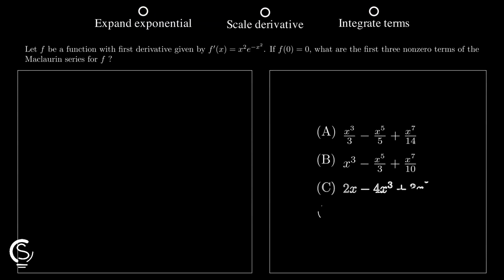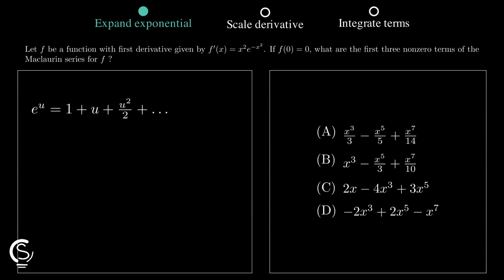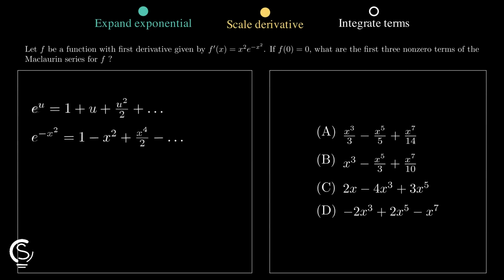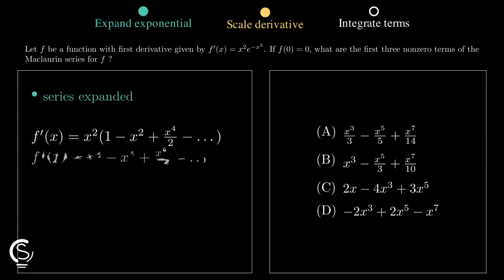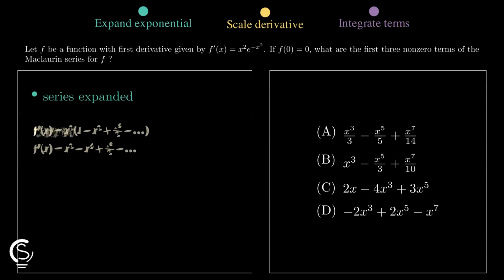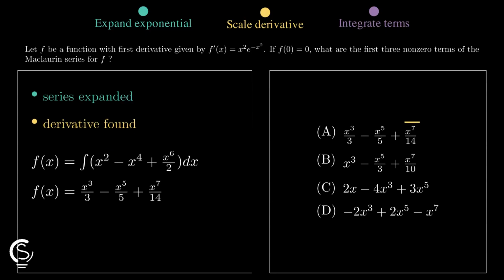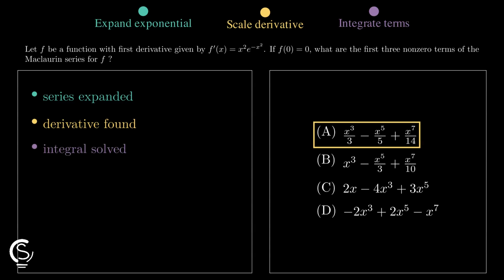2024 AP Calculus BC MCQ 16 in 60s ⏱️ | Maclaurin Series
2024 AP Calculus BC MCQ 16 solved in 60 seconds! ⏱️ Watch this step-by-step breakdown of the Maclaurin series expansion.

In this video, we solve for the first three nonzero terms of the Maclaurin series for f(x), given the derivative f'(x) = x^2 * e^(-x^2) and the initial condition f(0) = 0. We demonstrate how to expand the exponential function, scale the series by x^2, and integrate term by term to find the correct answer.